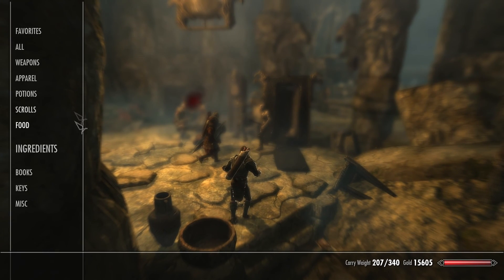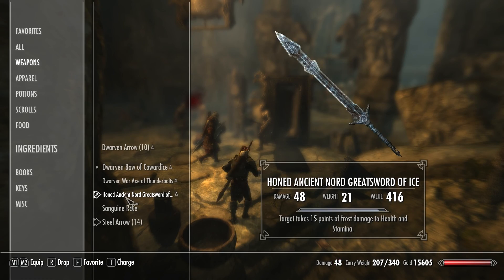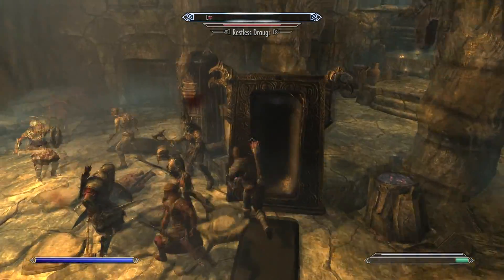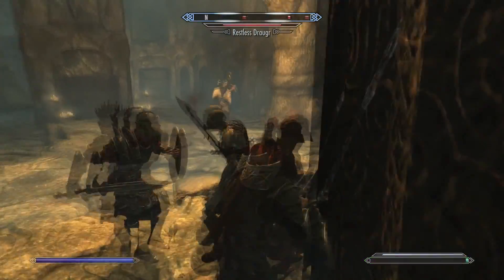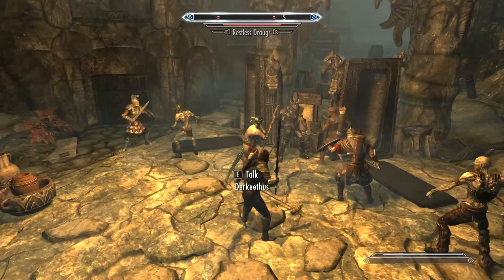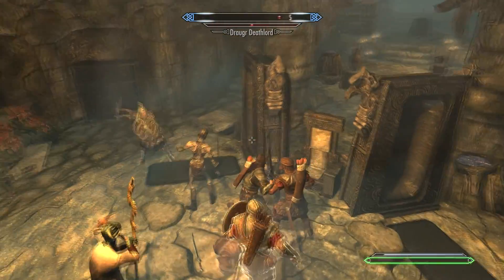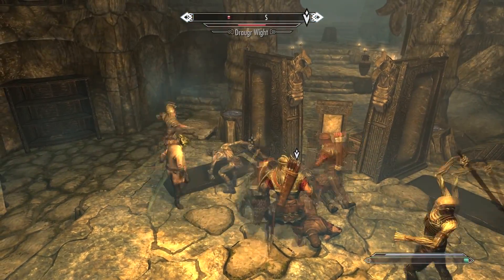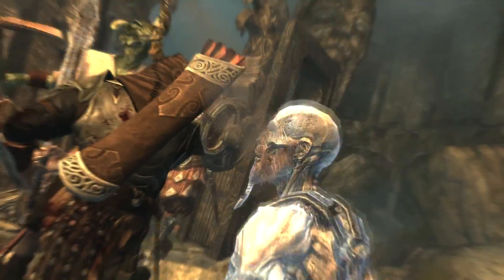SKYRIM How To Kill Drougr DeathLord Boss Commentary + Tutorial